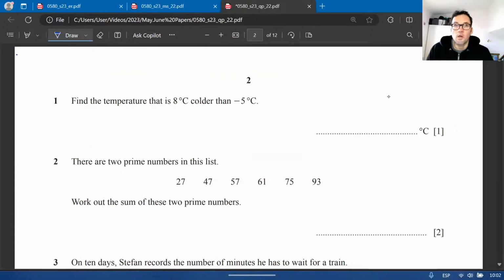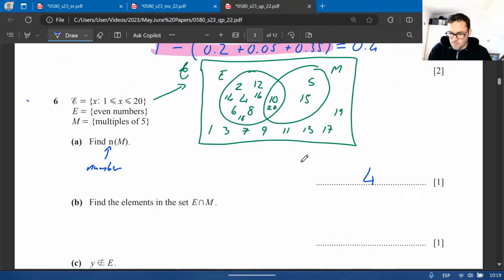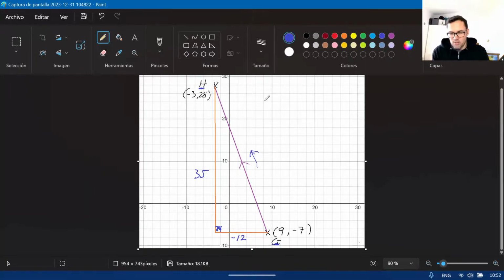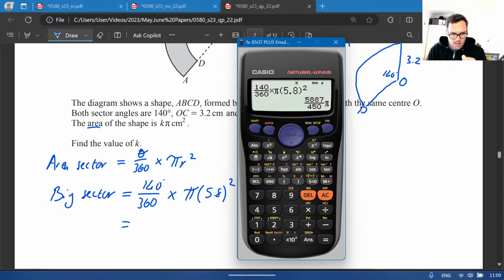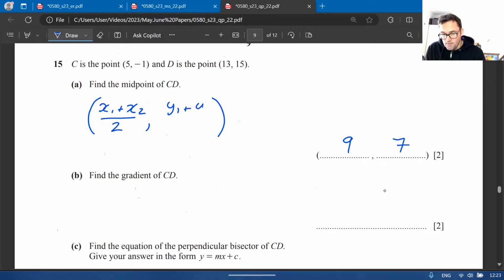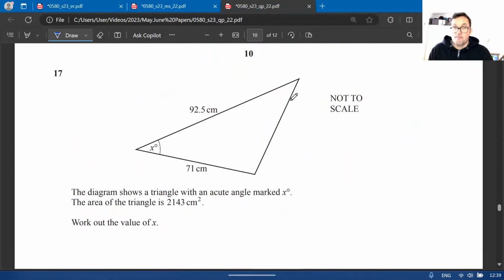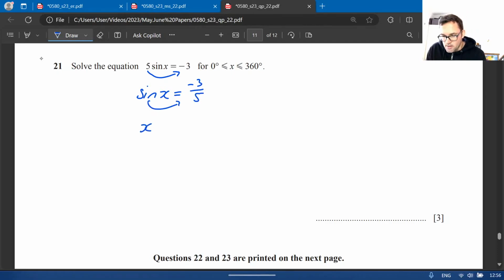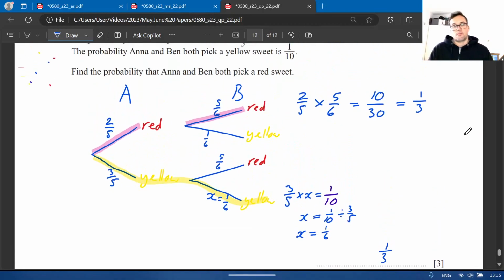IGCSE Maths 0580 May.June 2023 Paper 22 Extended 0580/22/M/J/23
Solutions, explanations and advice on IGCSE Cambridge Maths Exam
Questions:
0:08 Question 1 - Number
0:52 Question 2 - Prime numbers
3:40 Question 3 - Stem-and-leaf diagrams
7:26 Question 4 - Map scales
10:40 Question 5 - Probability
12:32 Question 6 - Sets/Set notation
17:45 Question 7 - Fractions
20:06 Question 8 - Solving equations/inequalities
22:10 Question 9 - Column vectors
32:14 Question 10 - Transformations
41:21 Question 11 - Area of a sector
47:36 Question 12 - Solving quadratic equations
52:52 Question 13 - Circle theorems
55:57 Question 14 - Functions
57:16 Question 15 - Coordinate geometry
1:08:32 Question 16 - Recurring decimals
1:14:15 Question 17 - Trigonometry
1:19:23 Question 18 - Changing the subject
1:22:28 Question 19 - Proportion
1:26:09 Question 20 - Venn diagrams
1:28:45 Question 21 - Trigonometric graphs
1:35:14 Question 22 - Algebraic fractions
1:38:49 Question 23 - Probability